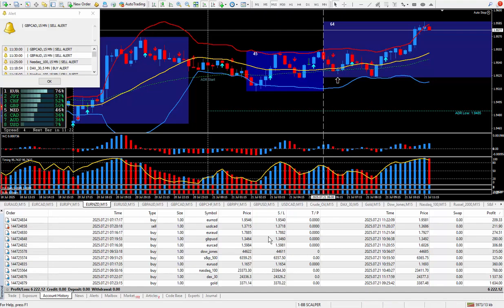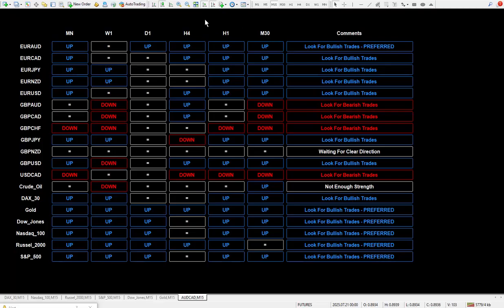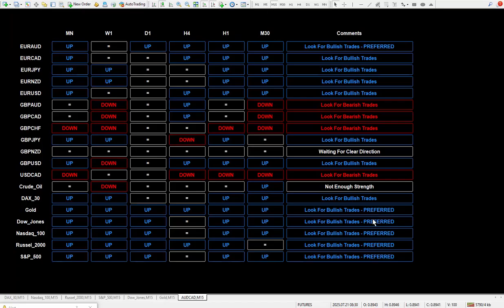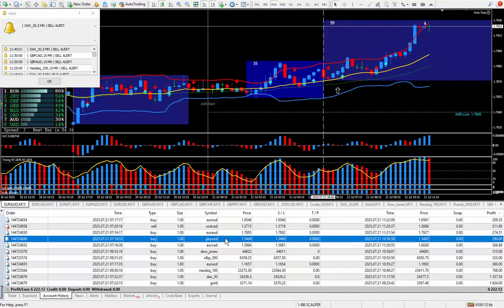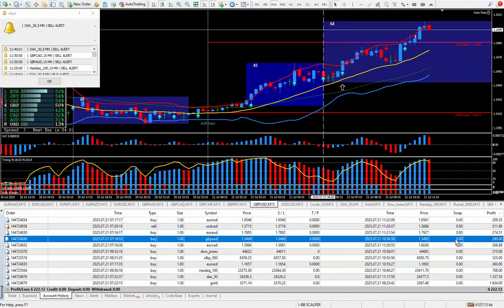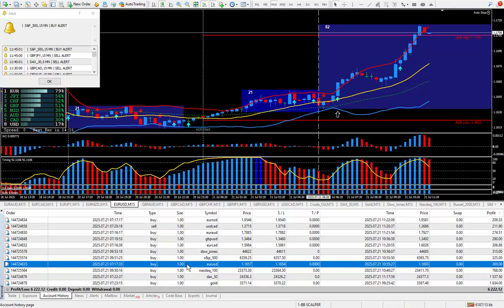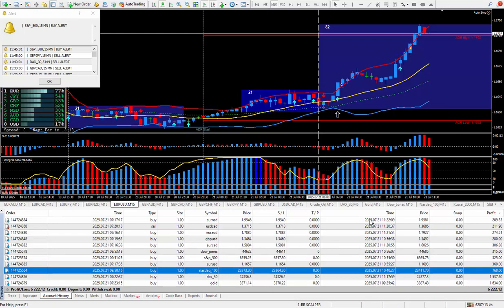BB SCALPER Produces $6,222.12 Today